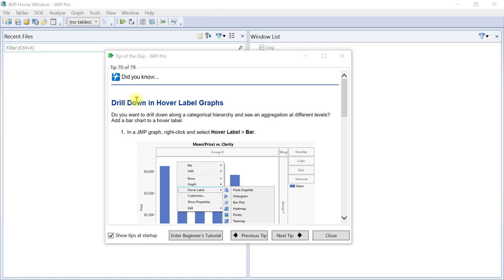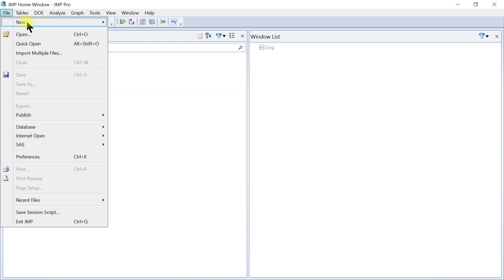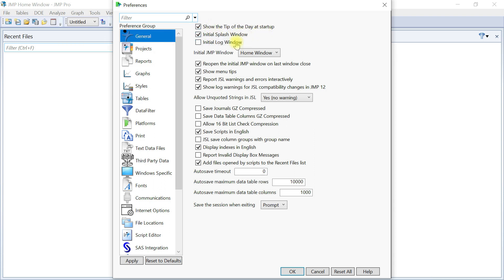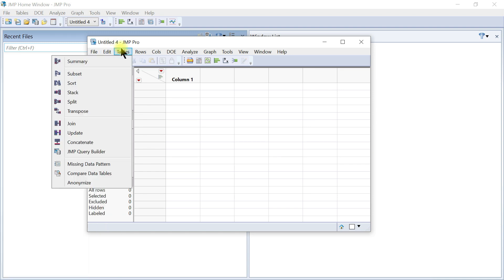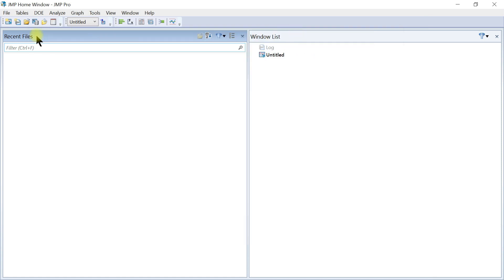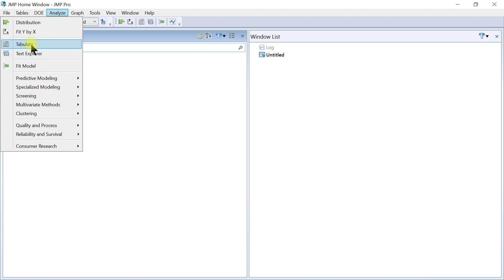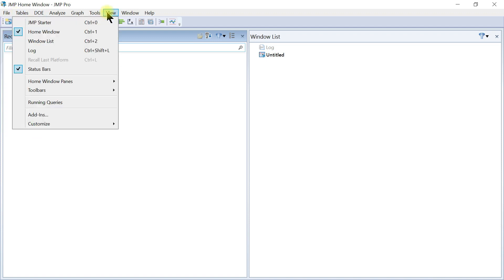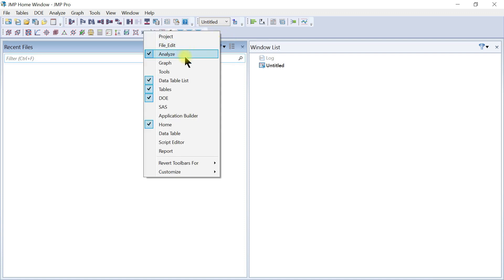Overview of JMP Interface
This video demonstrates the user interface of JMP software